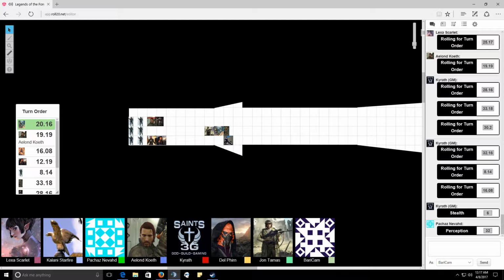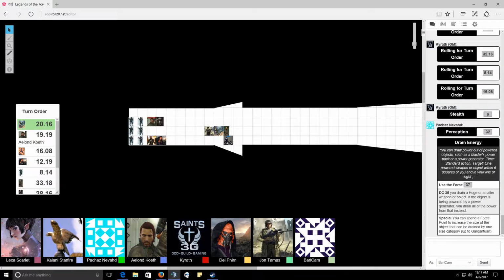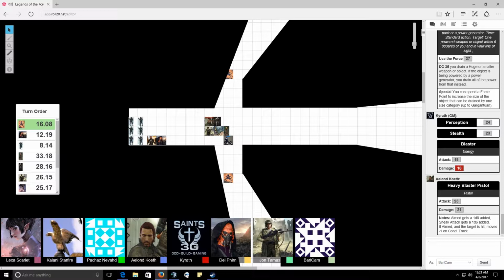Saints 3g S2 Legends of the Force Episode 14 part 5